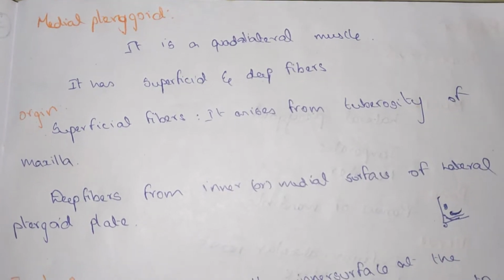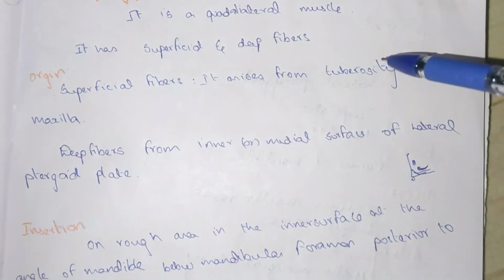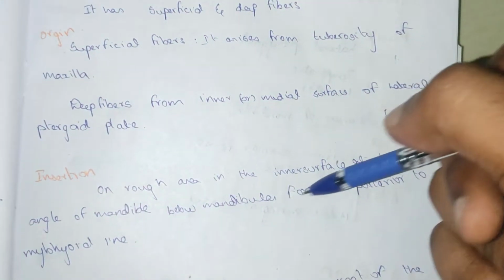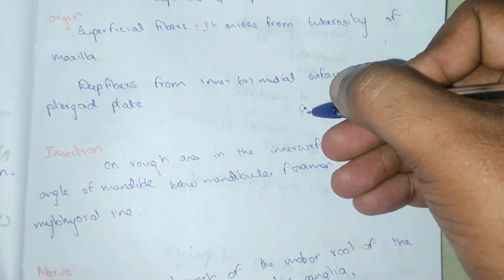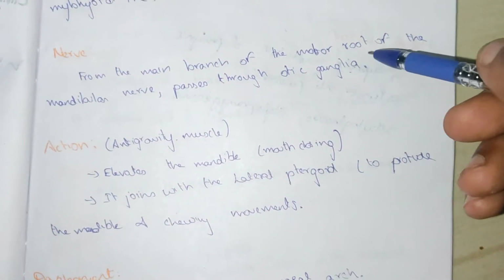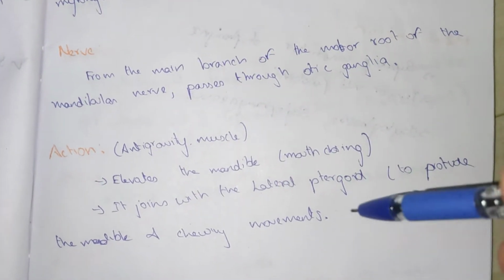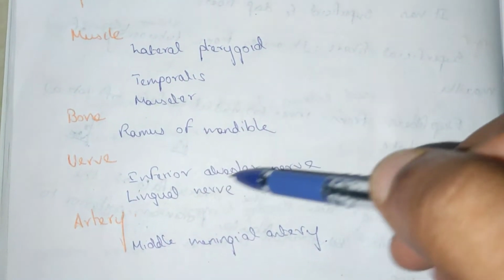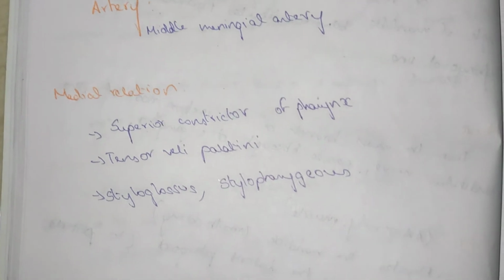MEDIAL PTERYGOID IN ENGLISH/MUSCLE OFMASTICATION/RELATION/ORIGIN/INSERTION/HAND WRITTENNOTES/ANATOMY